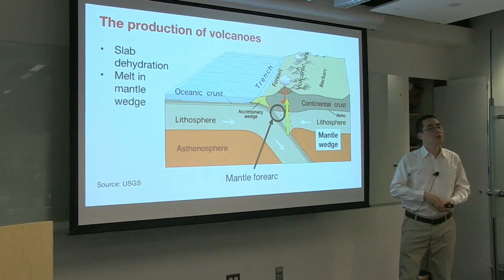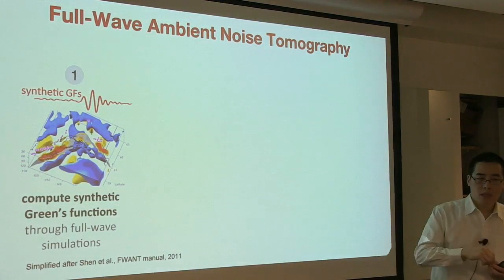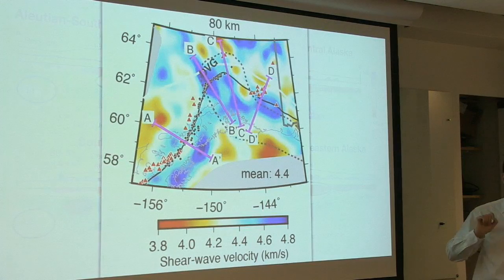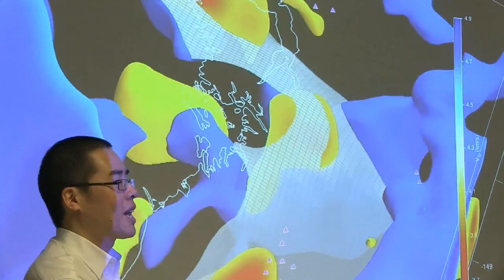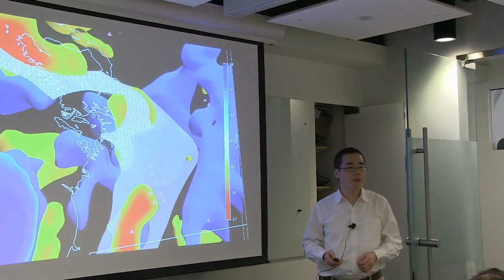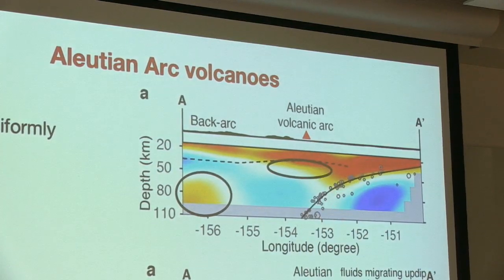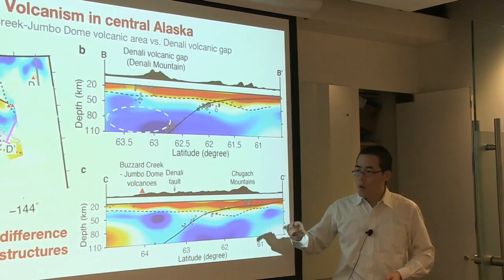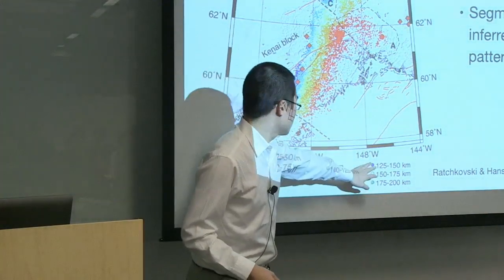Xiaotao Yang (Harvard): Subduction segmentation along the Aleutian-Alaska margin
Dr. Xiaotao Yang, a Research Associate at Harvard, presents "Subduction segmentation along the Aleutian-Alaska margin and implications on the distribution of volcanic activity " at the MIT Earth Resources Labroatory.

"The along-strike variation of subducting slabs and volcanic activities has been observed globally. It is, however, unclear what controls the spatial distribution of volcanoes and the associated magma generation and migration. The Aleutian-Alaska margin, with non-uniform volcanism, is an ideal place to investigate this issue. Using full-wave ambient noise tomography, we present a high-resolution 3-D shear-wave velocity model of the Aleutian-Alaska margin. The model reveals distinct high-velocity features of the northwesterly dipping Pacific slab, the thicker, flatter, and more heterogeneous Yakutat slab, and the northeasterly dipping Wrangell slab. The linear Aleutian arc volcanoes reflect typical arc magmatism, with low-velocity partial melts within the uppermost mantle. The presence of a large low-velocity crustal magma reservoir beneath the Wrangell volcanic field accounts for the relatively large eruption volume and the clustering of volcanoes. The Denali volcanic gap is located above an average-velocity crust but an extremely fast mantle wedge, suggesting the lack of melt. Our findings explain the diverse volcanic activity along the Aleutian-Alaska margin, demonstrating the importance of mantle wedge dynamics and characteristics of the overriding crust in controlling arc magmatism."

"I am a seismologist, using seismological methods to solve geological/tectonic problems and to understand natural hazards. I am interested in a variety of research topics, including intraplate seismicity, structure and evolution of intracratonic basins and uplifts, dynamics of subduction systems, and improvements in seismic data processing methods. As a long-term interest, I aim to integrate results from multidisciplinary research fields, including geology, geophysics, geochemistry, and geodynamics in addressing tectonic questions. Since June 2019, I have been working in the vibrant Earthquake Seismology lab at Harvard University, under the supervision of Dr. Marine Denolle. I am conducting research on several exciting topics, mostly focusing on a better characterization of seismic wavefields and earthquake hazards for megathrust earthquakes at subduction zones, as well as earthquakes occurring along strike-slip faults. Prior to joining Harvard, I worked in the Seismology Lab at the Department of Geosciences, the University of Massachusetts Amherst from November 2016 to May 2019, as a postdoctoral researcher. At UMass, I had been focused on high-resolution tomography of crust and upper mantle structure beneath the northeastern U.S and Alaska. For my doctoral program, as a member of the collaborative OIINK (Ozark, Illinois, Indiana, and Kentucky) experiment, I worked with many researchers in geology, geophysics, and tectonics from multiple institutions. My Ph.D. projects involved in utilizing the high-quality seismic records from the OIINK network combined with the EarthScope USArray Transportable Array data and data from other regional networks."